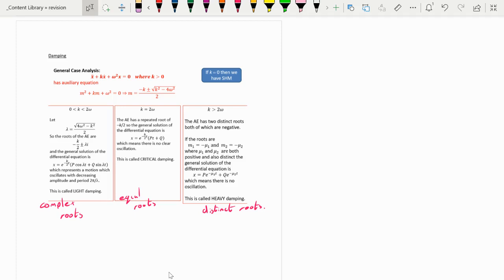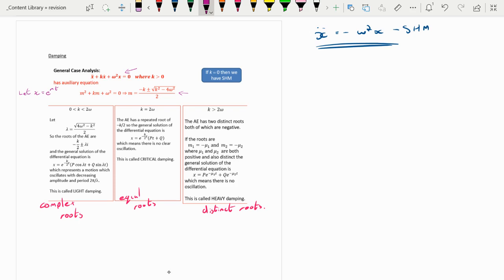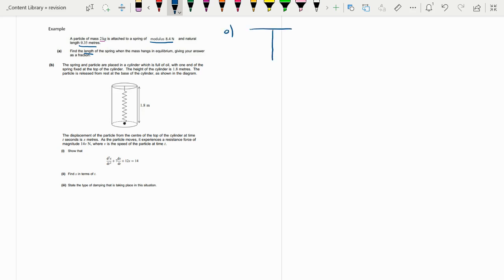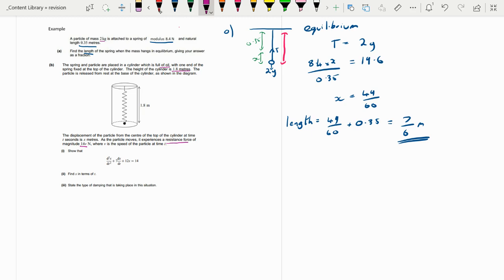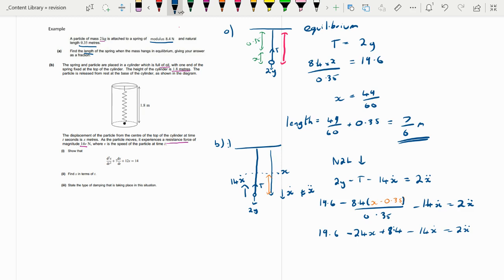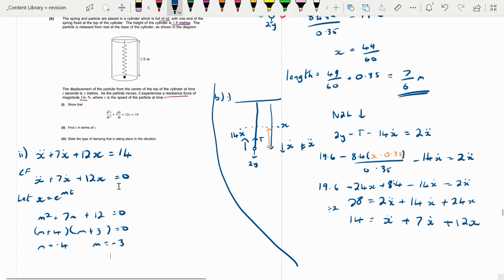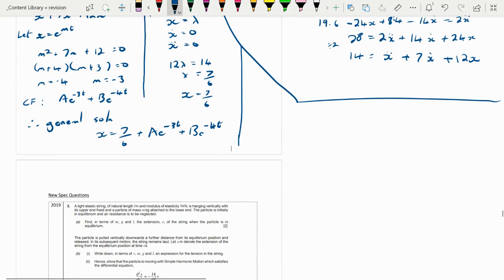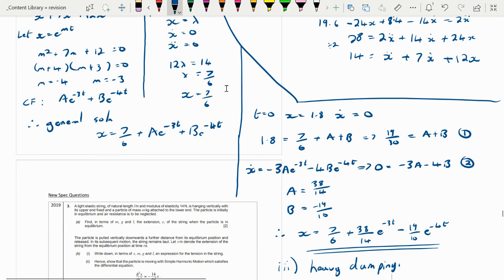FMU6 - SHM - Damping